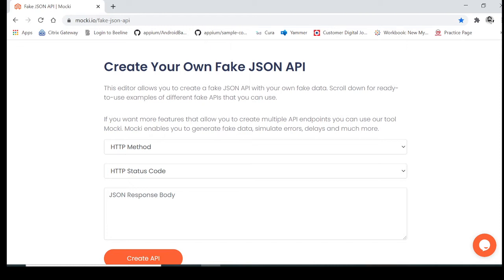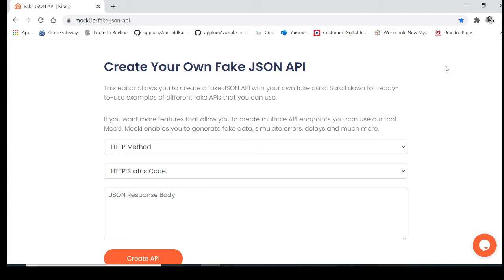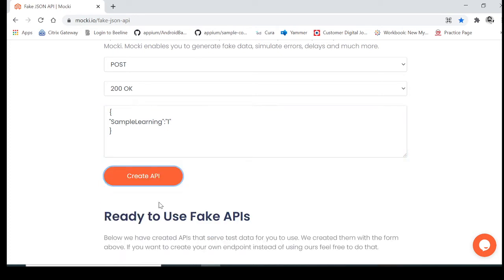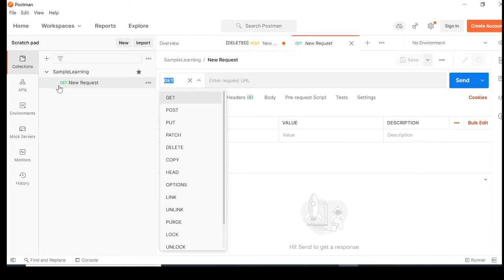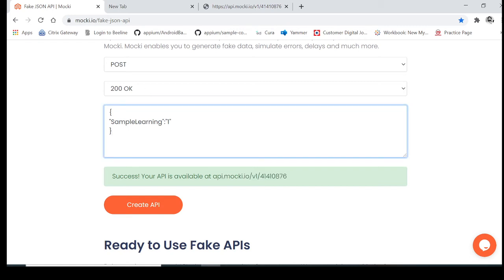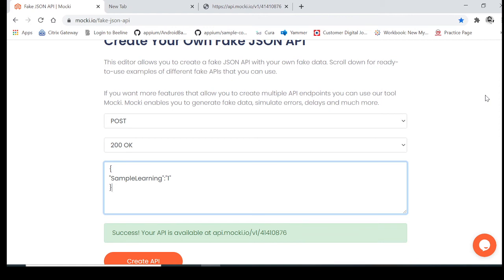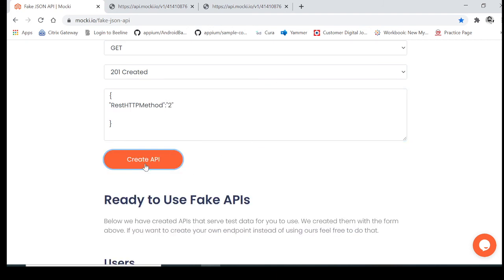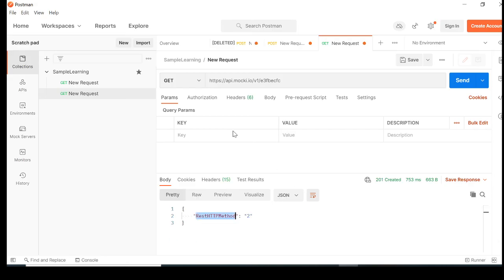API Chapter 4 Basic Collection Creation in Postman and Fake API Creation for the purpose of Testing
In this Video We have talked on Creating Collection in Postman , API Documentation Importance , New Requests and Most Importantly sample Fake API Generation for Learning Purpose .

Please provide your feedback if any .